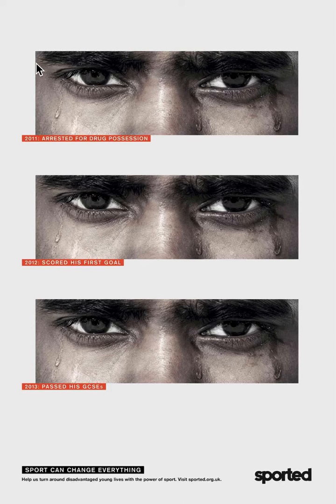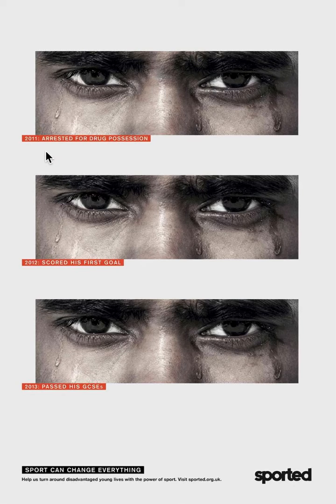Question 1 'Sported Advert'